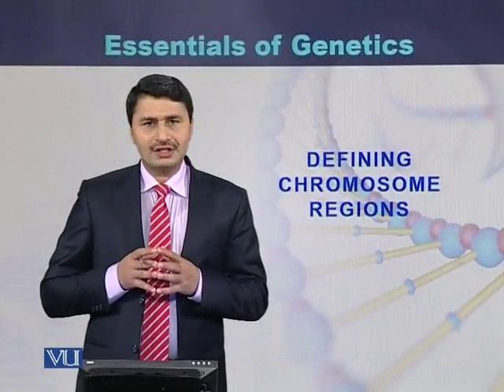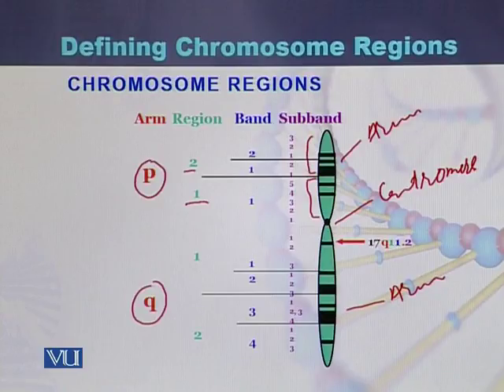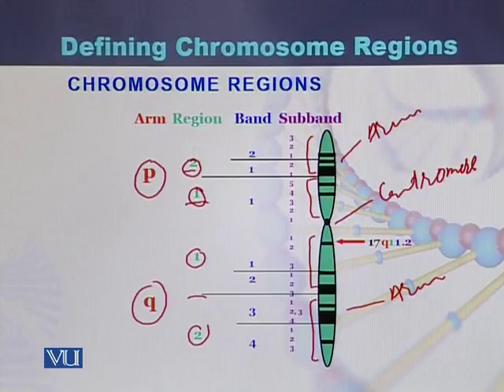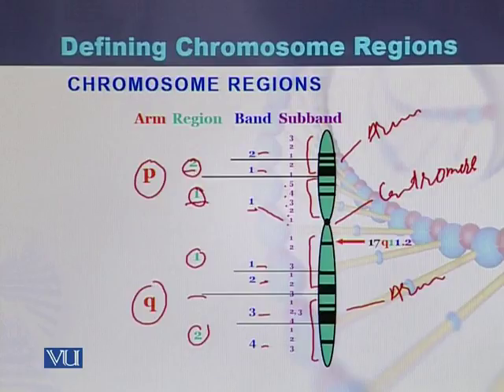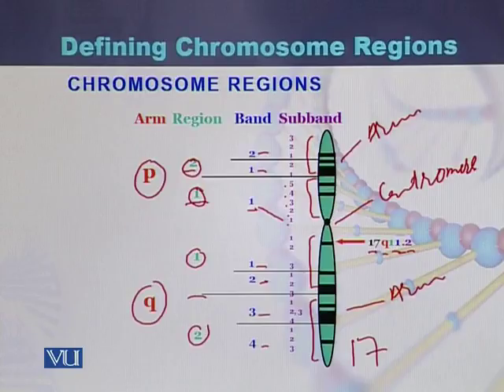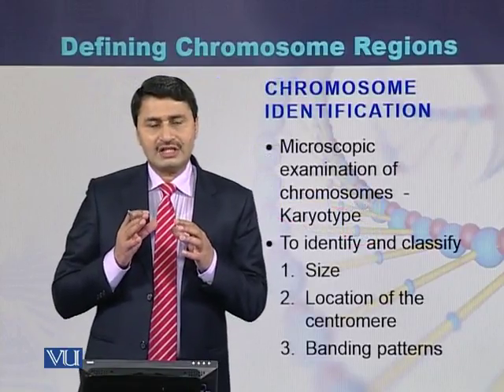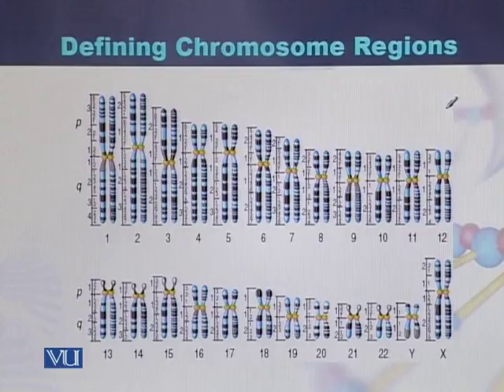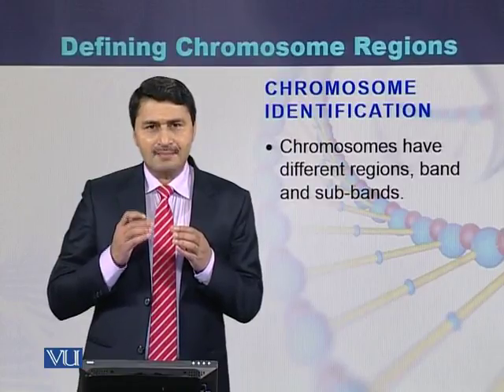BIO502 Topic047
Course Code: BIO502
Course Name: Genomics
Instructor: Dr. Jamil Ahmad, Post Doctorate (WHO-IARC, Lyon, France)
Topic: